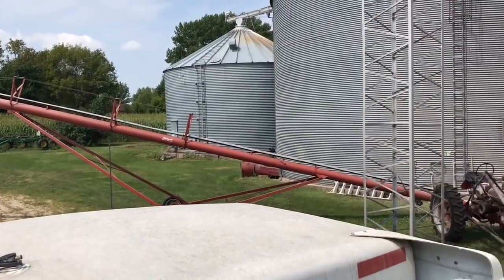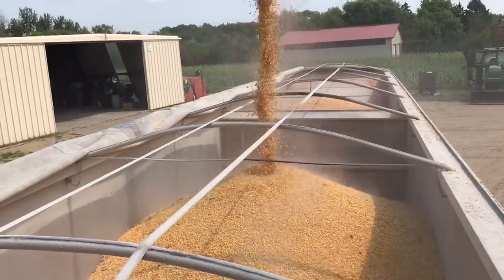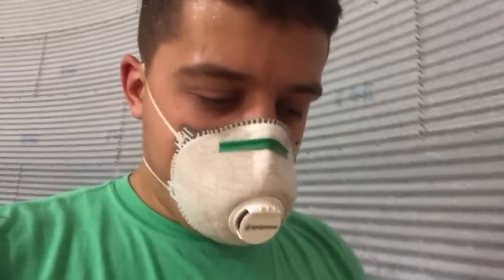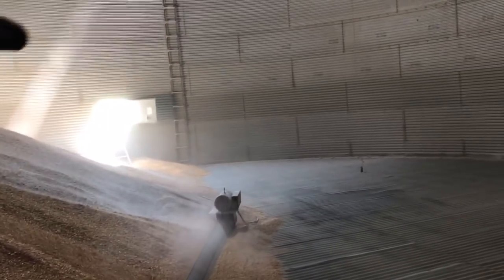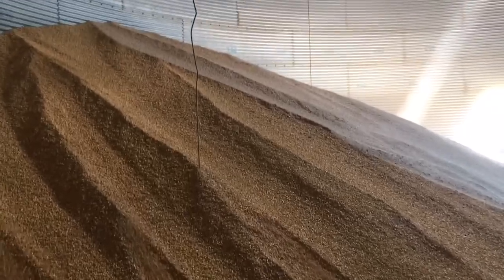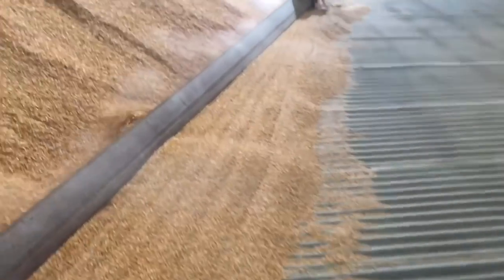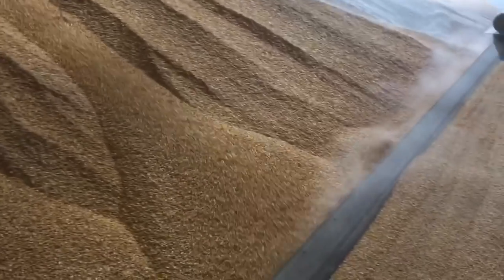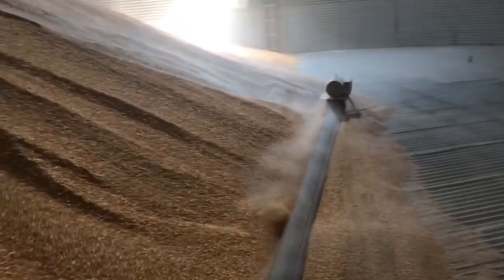Making Room for Harvest18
We clean grain bins to make room for all the grain from this years harvest.  It's a really loud environment--hopefully you can hear me.